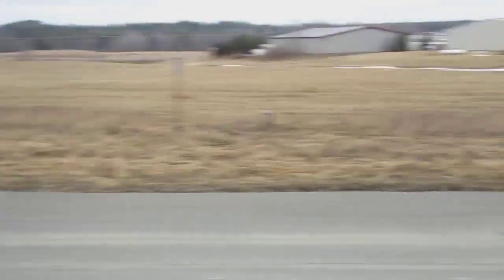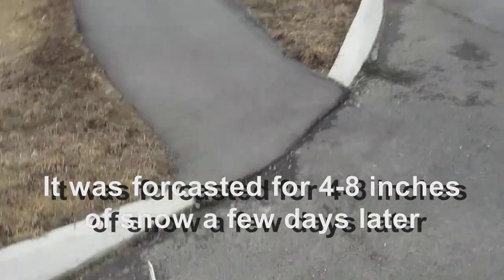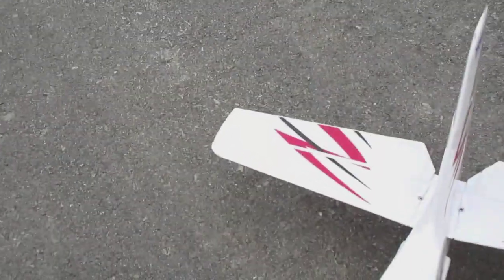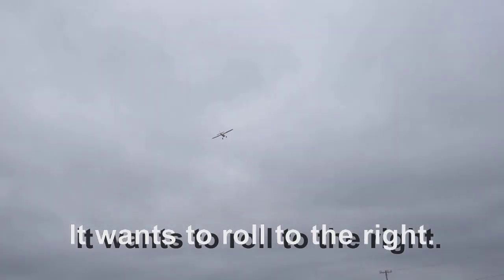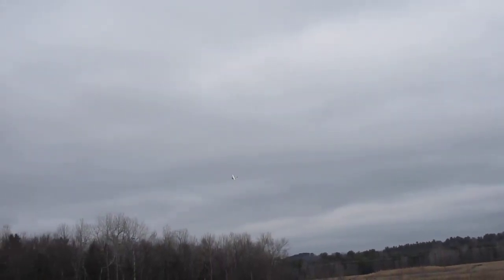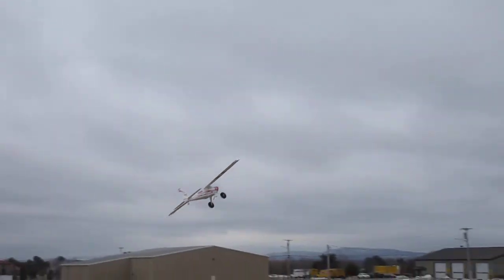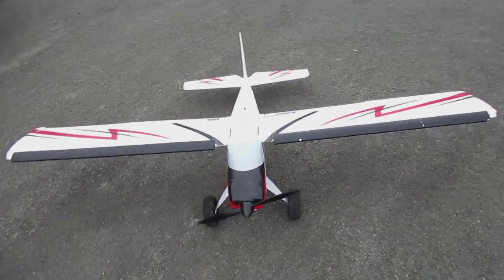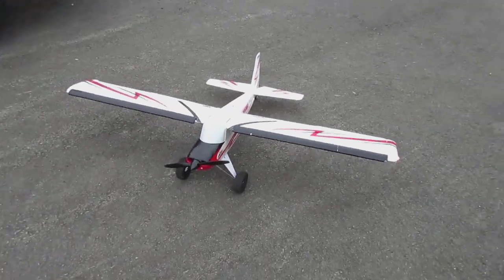E-Flite Timber #1 Spring time post maintenance Check Flight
Time to start breaking out the planes after the winter hibernation.   It's still very wet out at the flying field and will be for most of this month.   So as usual, I have to fly out of some alternate locations until the airfield drys out.
This is my original Timber's first time up since I dropped it into the snow on a very weak battery back in January.   I've just taken the Skis off and reinstalled the wheels.
That might have been premature being that we are forecasted to get 4-8 inches of snow tonight.   I'm hoping we only get 2 inches or so.   I need green dry grass, green trees and bright blue skies.